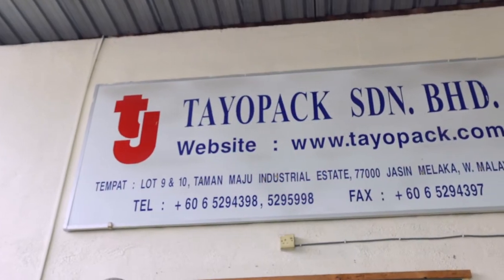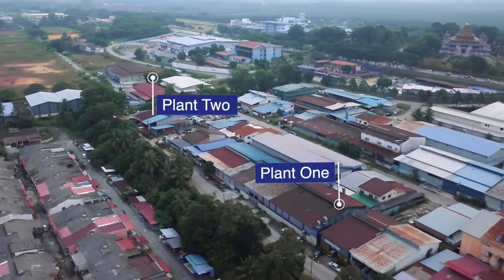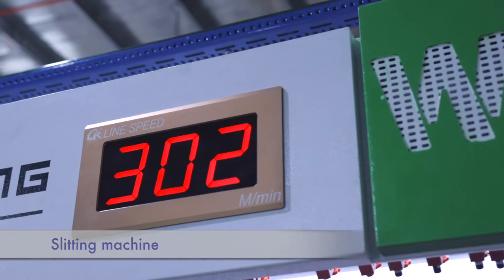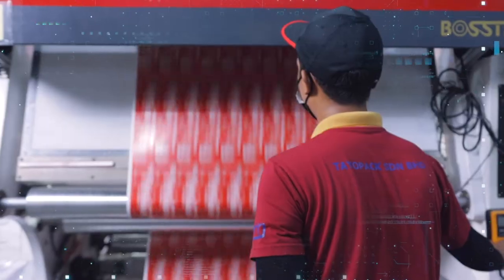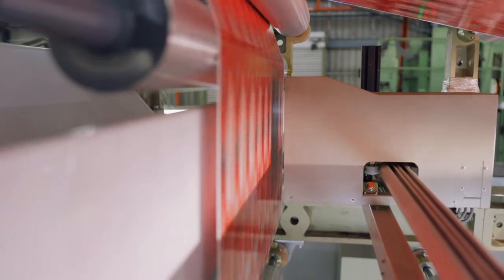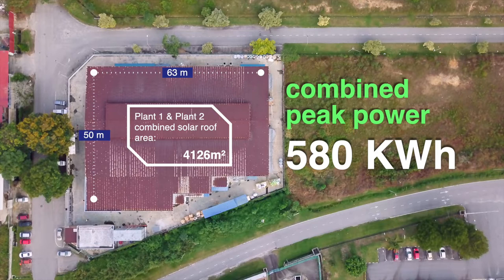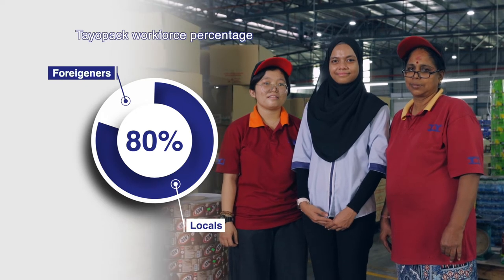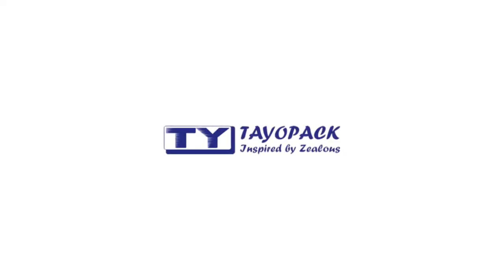Tayopack Corporate Video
Established in 1991, Tayopack is one of the Malaysia's Leading packaging company specialized in providing one-stop reliable label packaging printing solution for brands and businesses of all sizes across Malaysia and Southeast Asia.